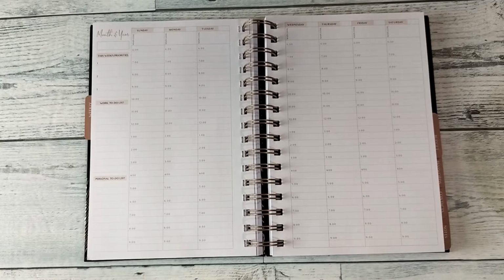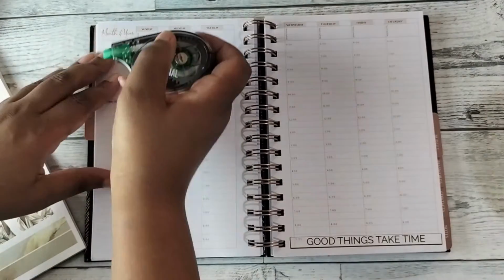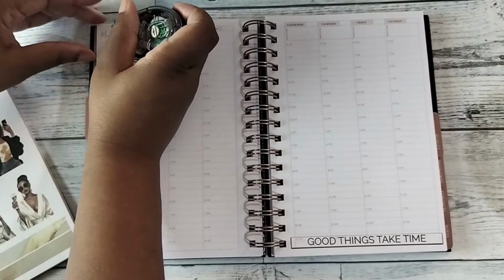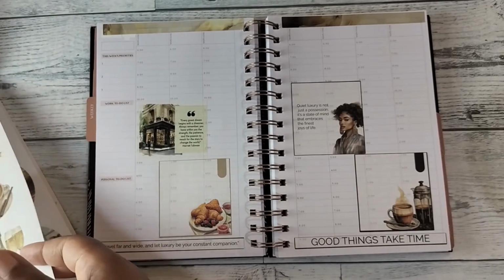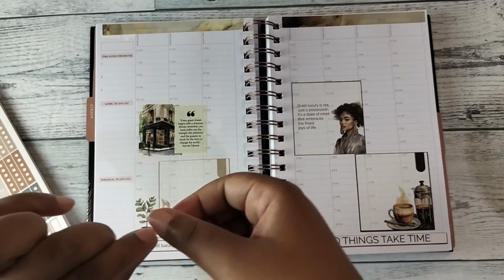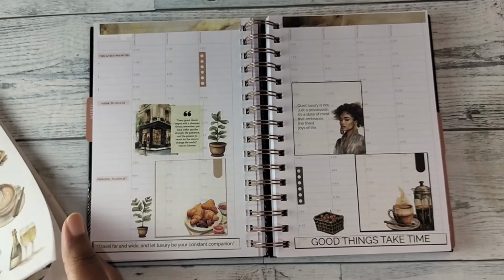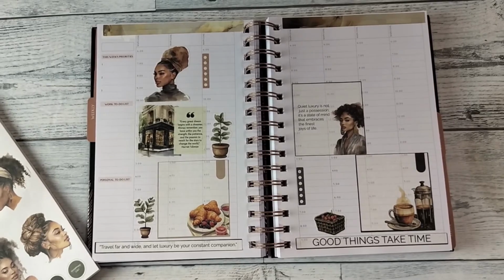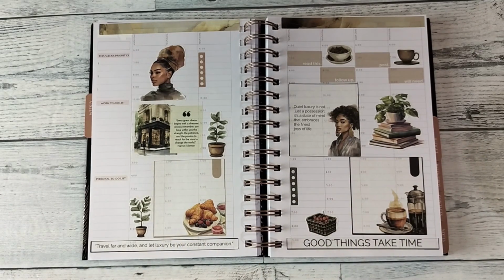Plan With Me | Planberry Planner | May 27 - June 2